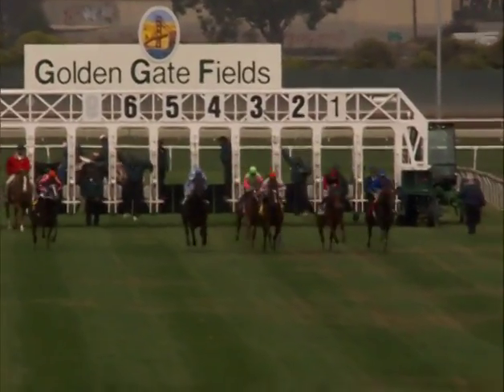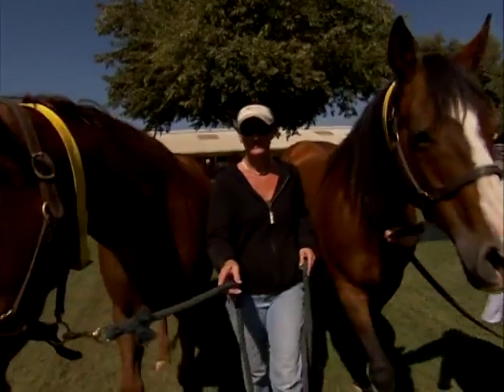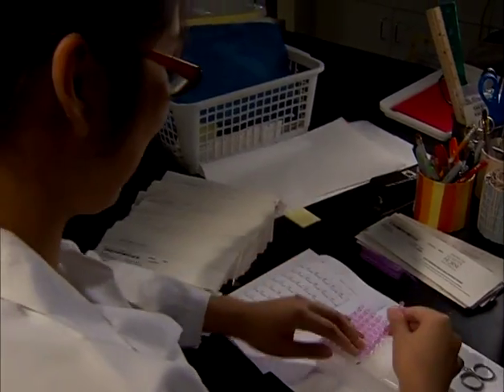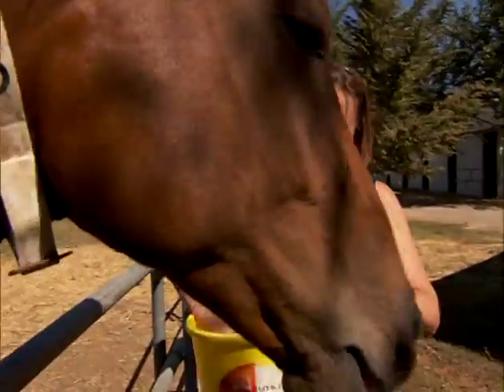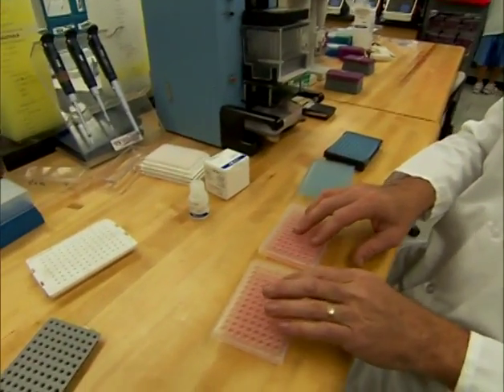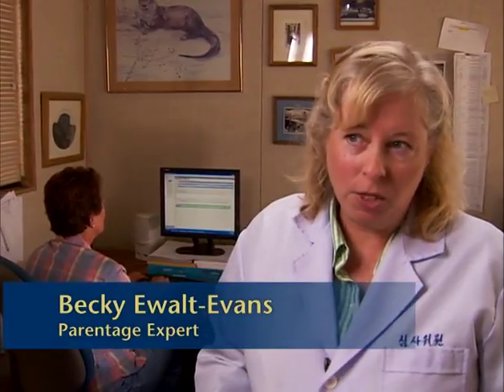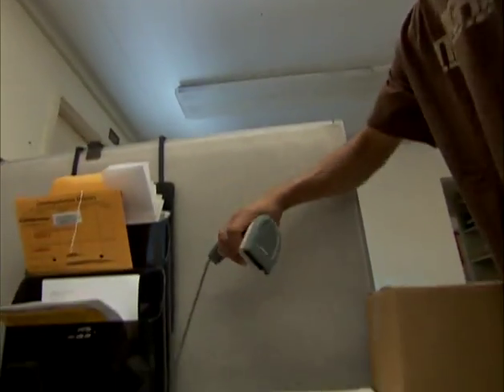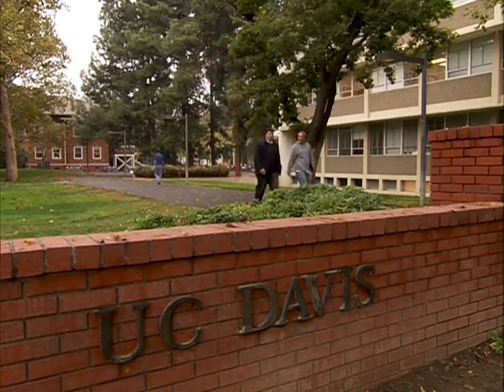Veterinary Genetics Laboratory